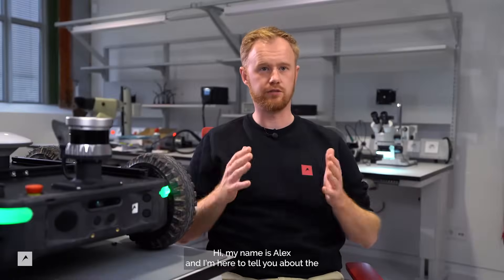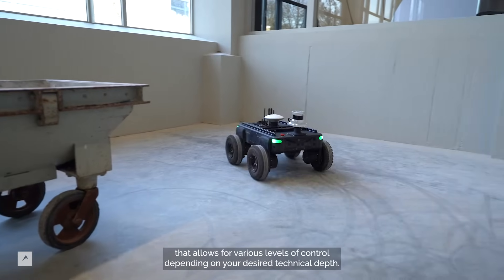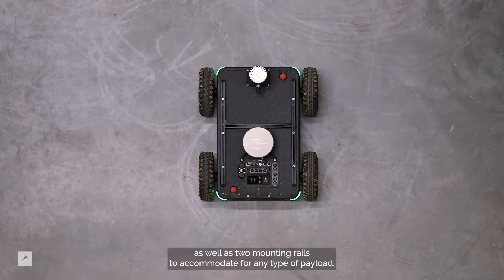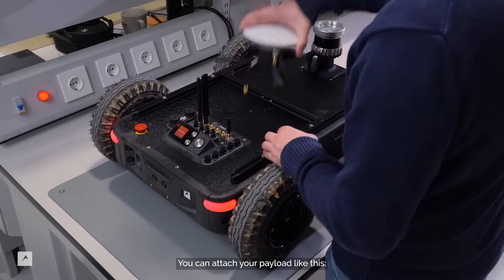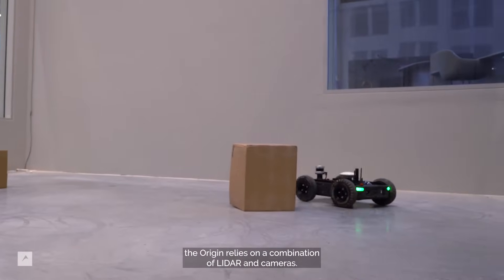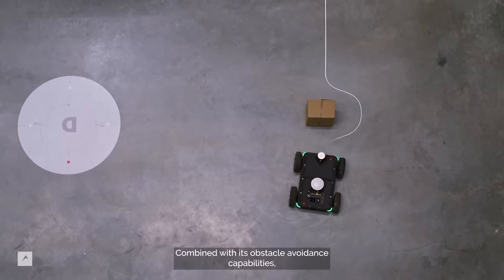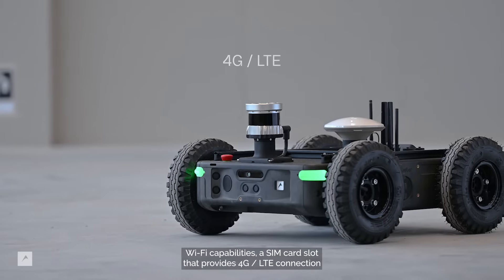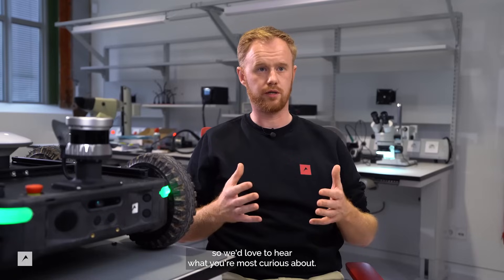Avular Origin One - Academic & Corporate Research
Curious about how the Origin One can enable your research? Watch the story now, as told by our control engineer, Alex Andriën, and uncover the possibilities this robust, adaptable technology can bring to your projects.